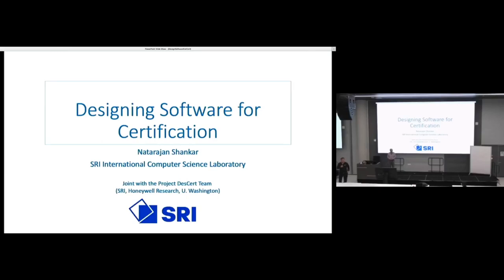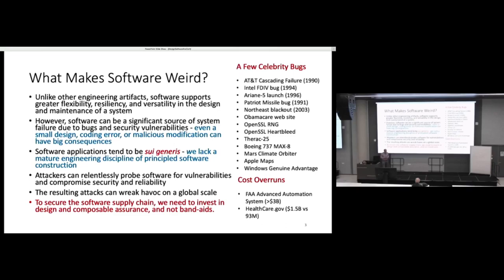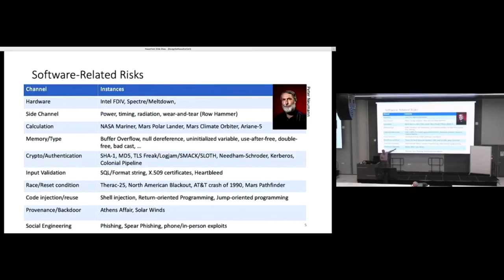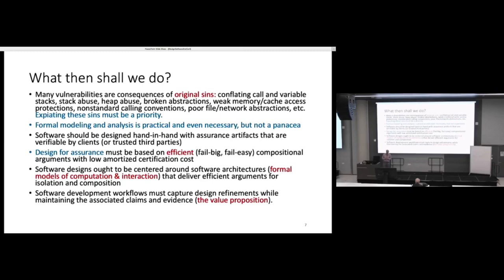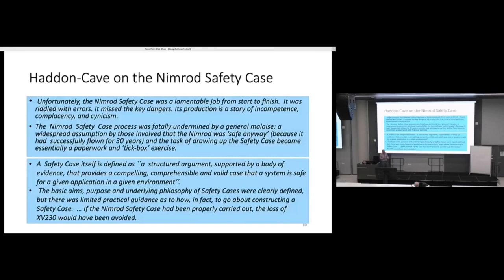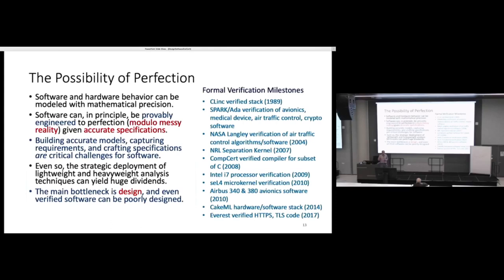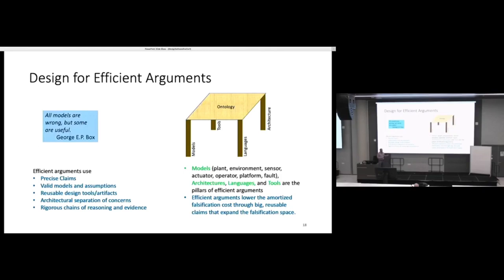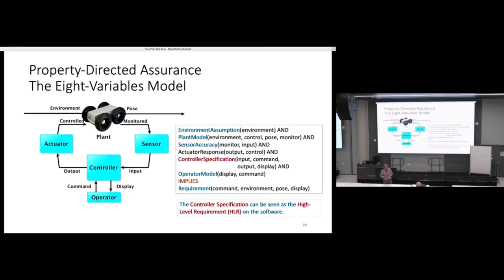Designing Software for Certification by Natarajan Shankar